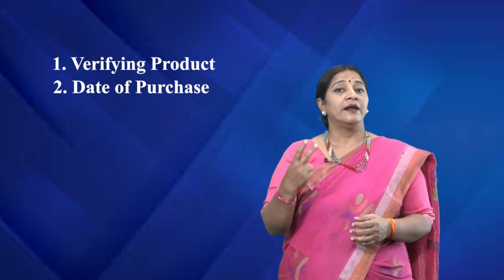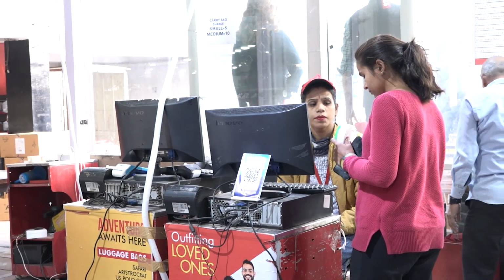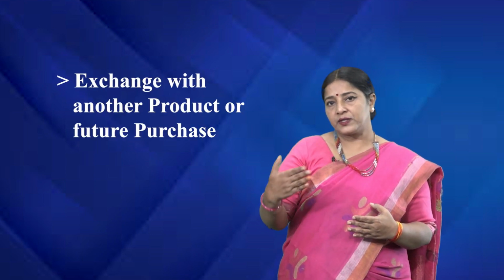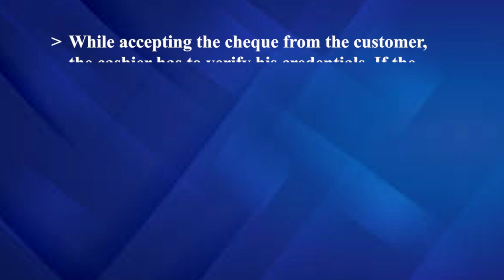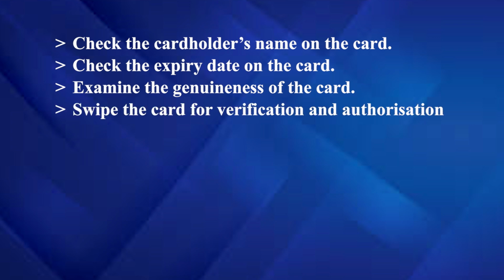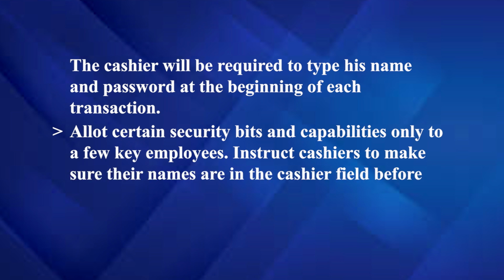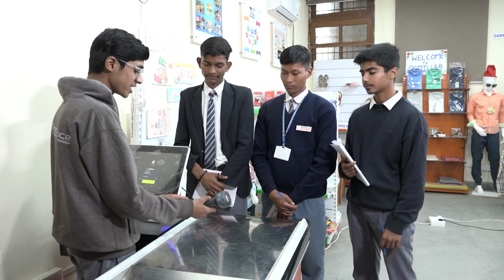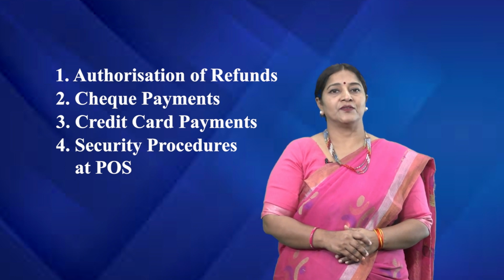Authorisation of Cheque, Credit/Debit Card Payments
Sector : Retail | Job Role : Retail Cashier | Class : 9 | PSS Central Institute of Vocational Education, NCERT, Bhopal